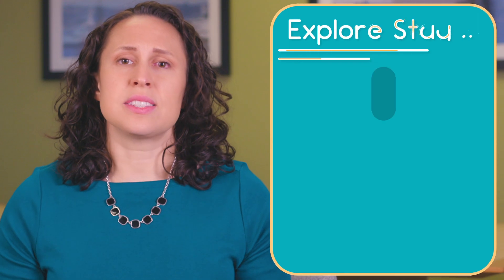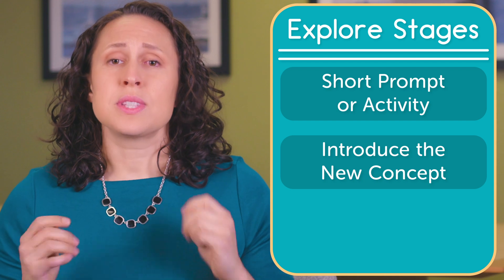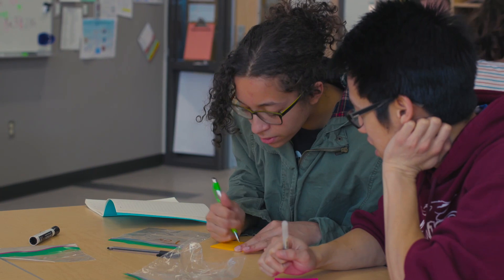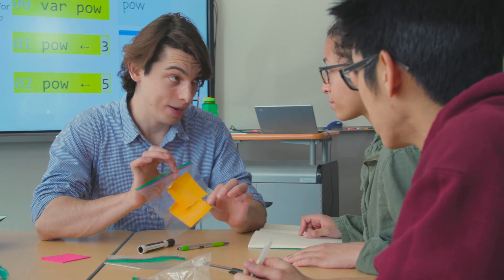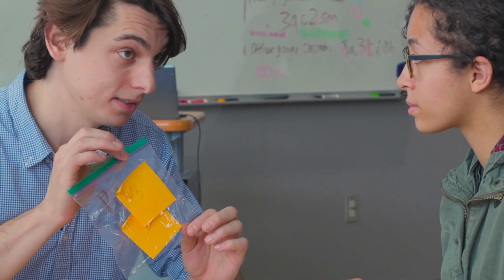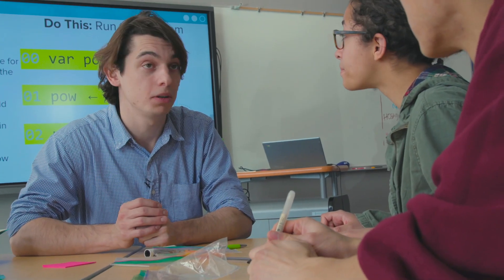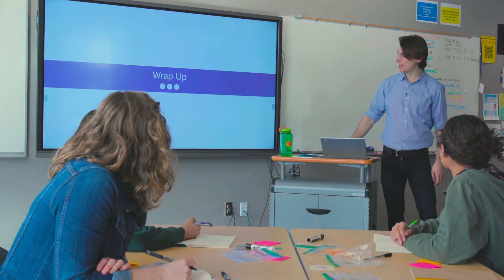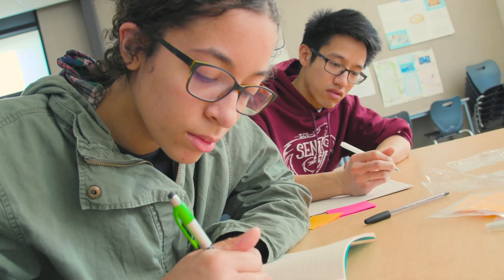Guide to Explore Lessons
Learn how Explore lessons helps students get hands on with concepts as they build shared mental models for a new concept. This video will help you understand the goals of the lesson, show you what it looks like in the classroom, and give you tips for running and prepping Explore lessons.